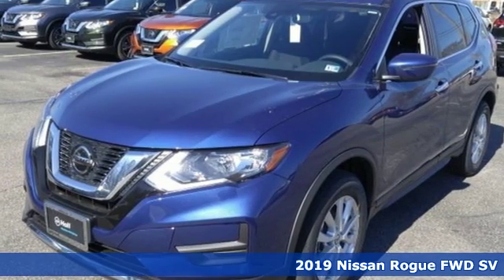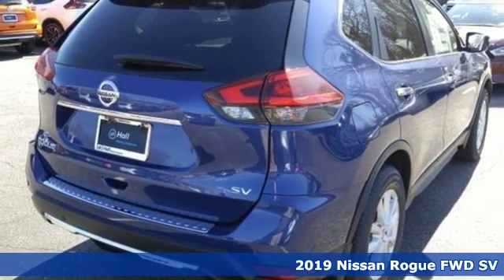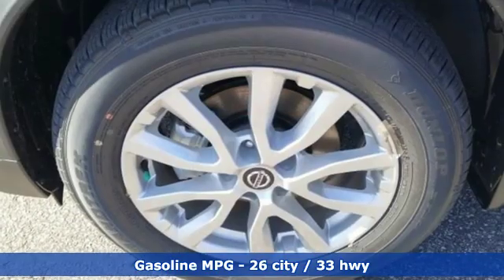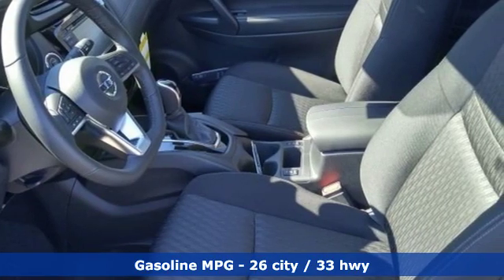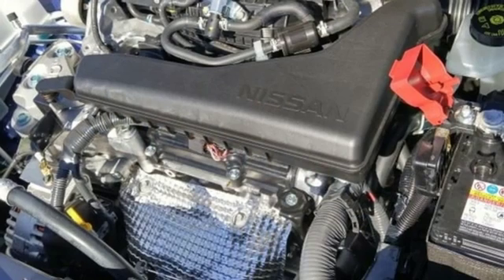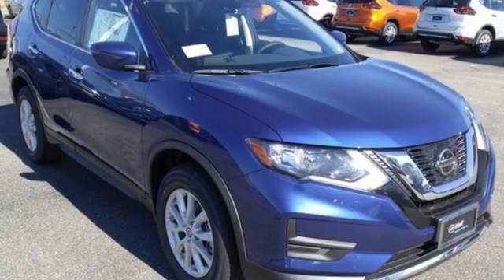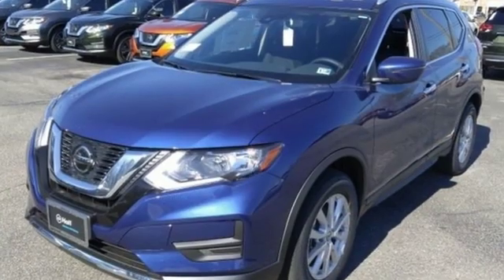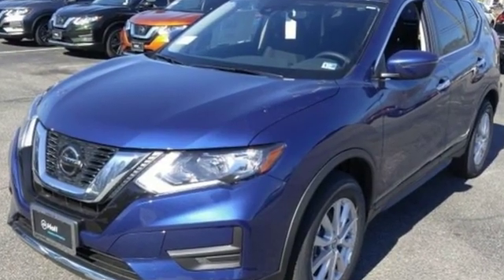New 2019 Nissan Rogue Virginia Beach VA Norfolk, VA #919267 - SOLD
Year: 2019
Make: Nissan
Model: Rogue
Trim: SV
Engine: 2.5L 4-Cylinder
Transmission: CVT with Xtronic
Color: Blue
Interior: Charcoal
Stock #: 919267
VIN: JN8AT2MT2KW251599

Address:
3757 Bonney Road